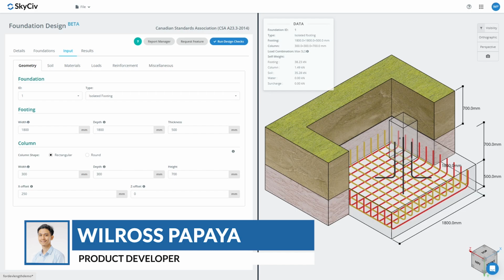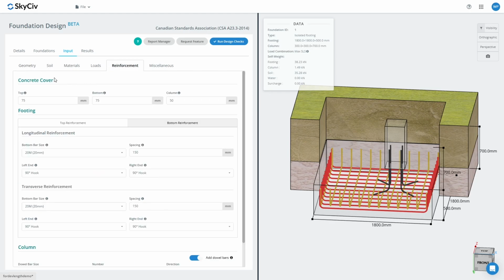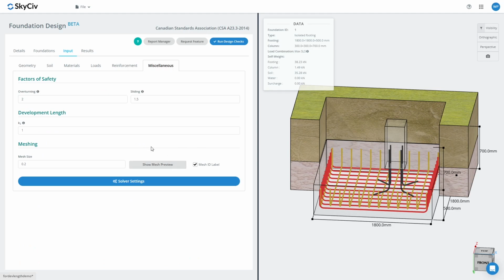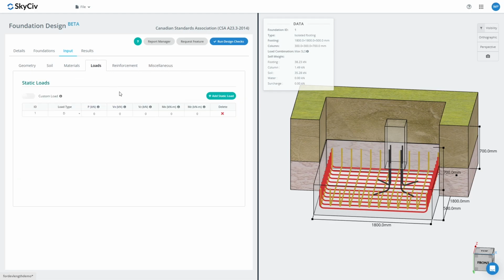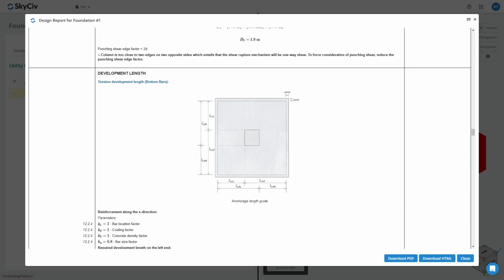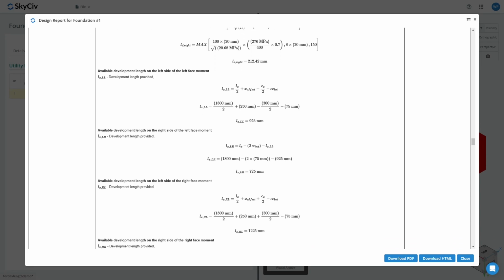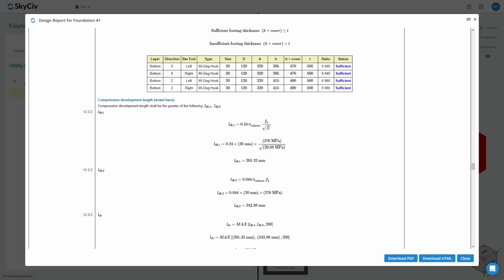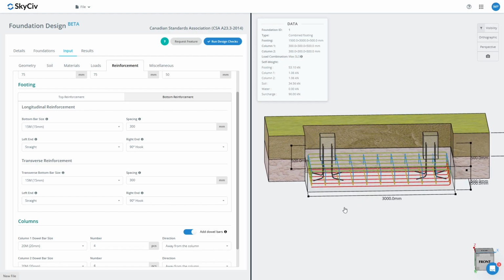New Reinforcement Hook Options in the SkyCiv Foundation Design Module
Our latest update to the SkyCiv Foundation Design module lets you add reinforcement hooks at both ends of your footing reinforcements. Choose between 90° or 180° hooks for added anchorage of your reinforcements.

Plus, column dowel (starter) bars can now be visualized in 3D!